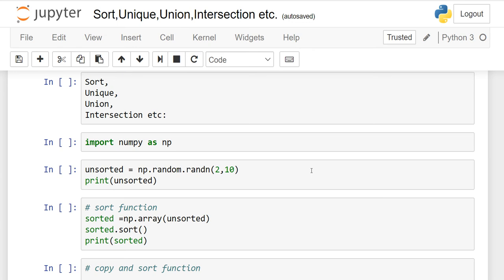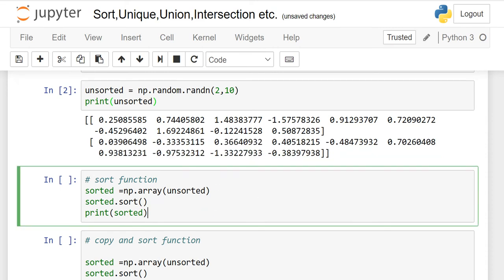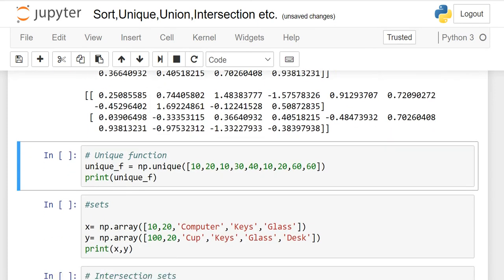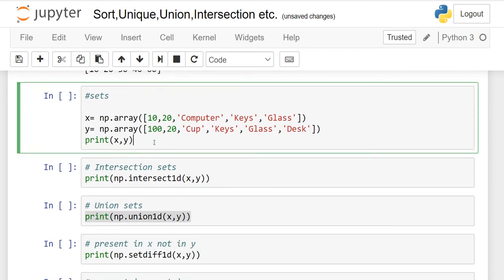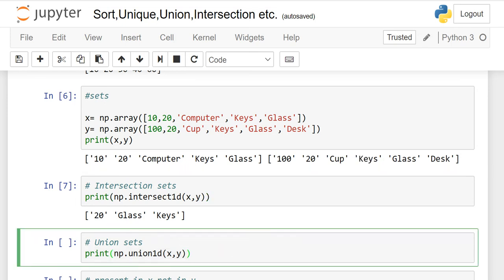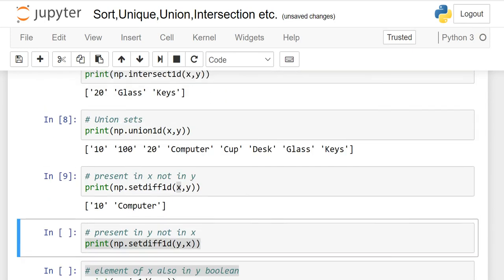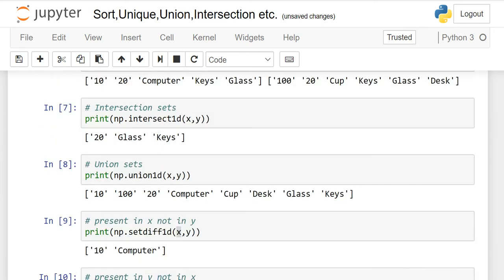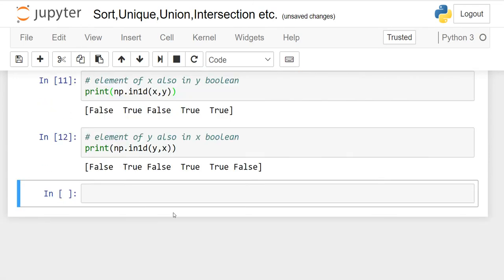What are Sort,Unique,Union,Intersection etc functions in Python Numpy?:Lesson 11